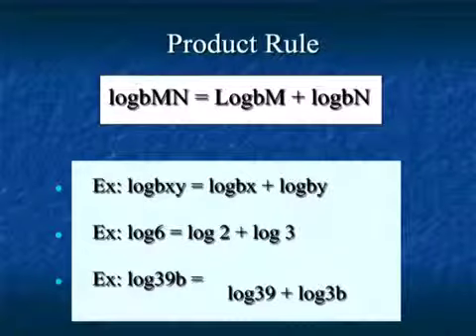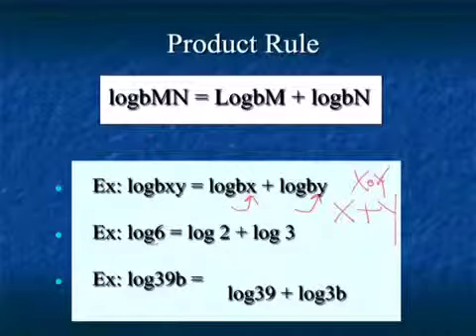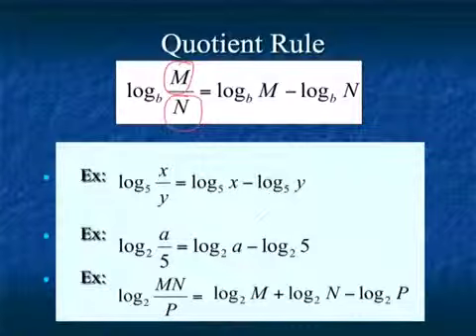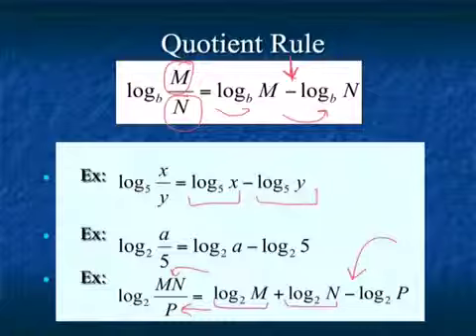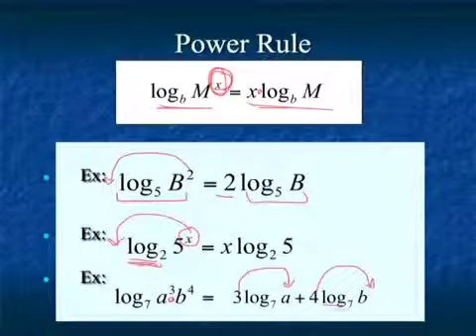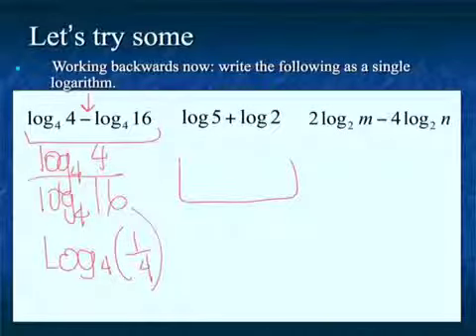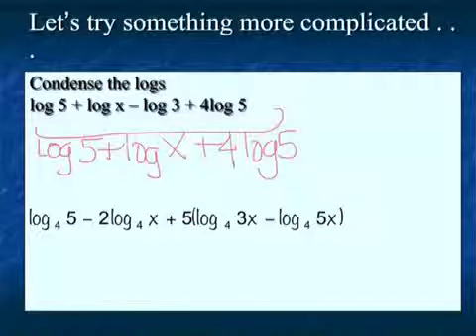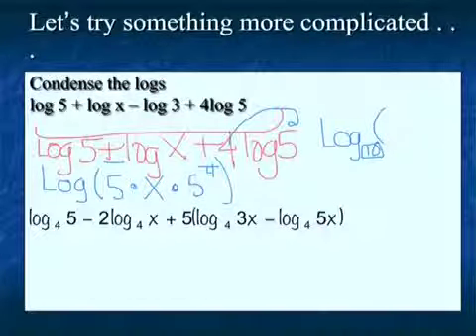Myers Log properties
Rules for expanding and condensing logs